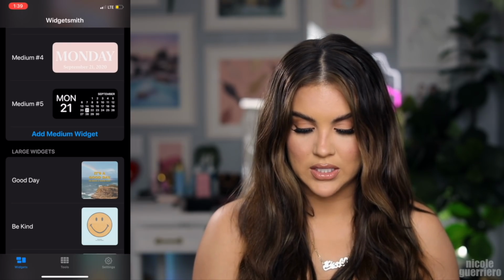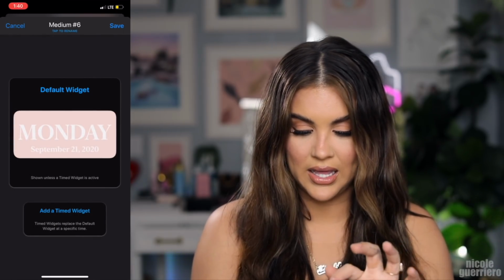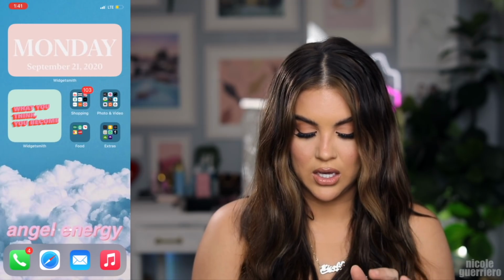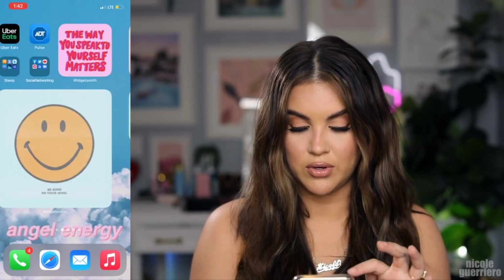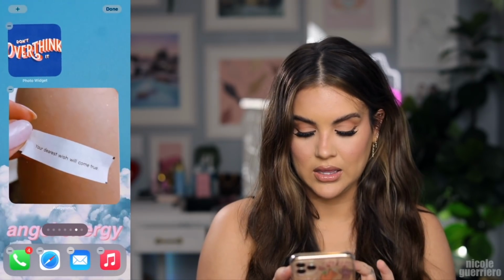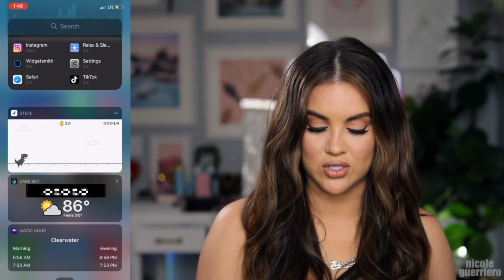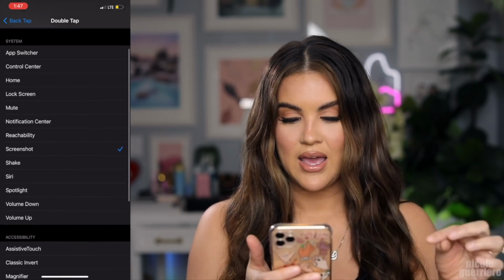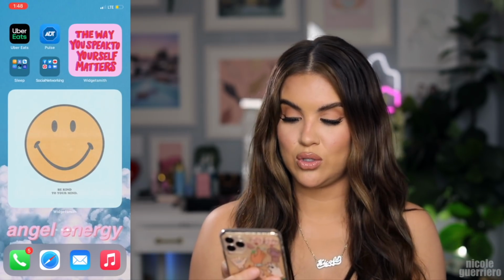How To Customize Home Screen with iOS14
Apps needed:
- Widgetsmith
- Photo Widget Simple

iPhone first needs to be updated to achieve any of this.

All images found on Pinterest.

The End.